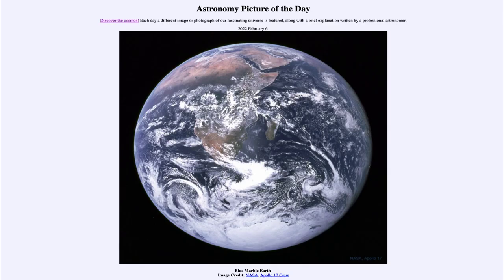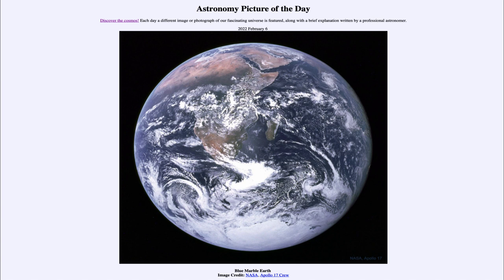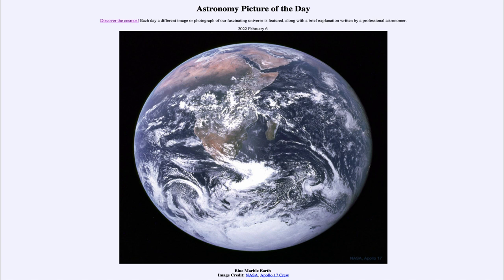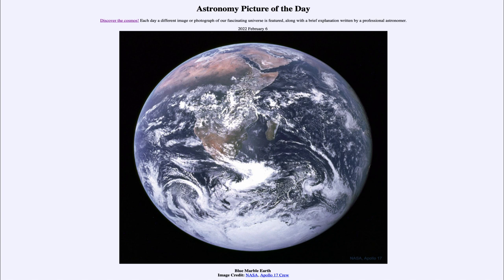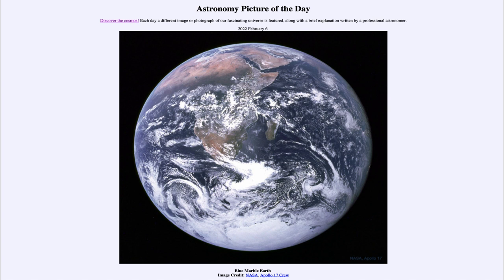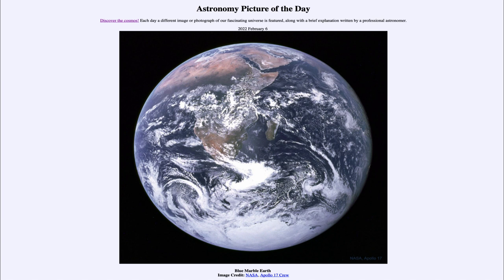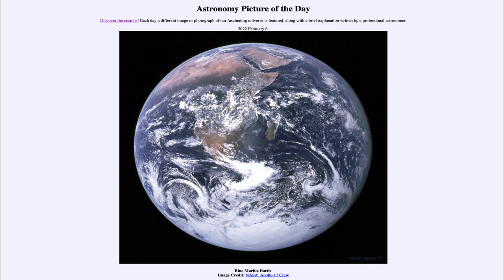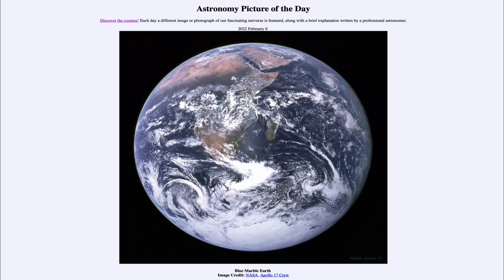2022 February 06 - Blue Marble Earth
In today's image, we see an image of our Earth as taken by the Apollo 17 astronauts back in 1972.